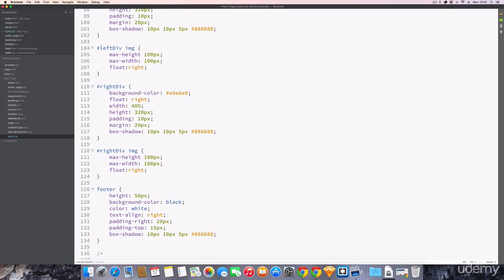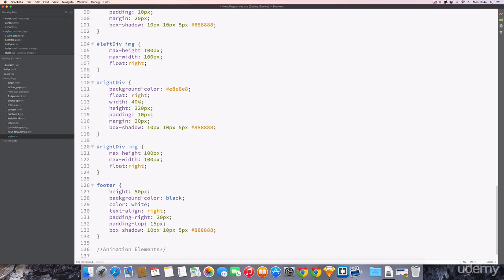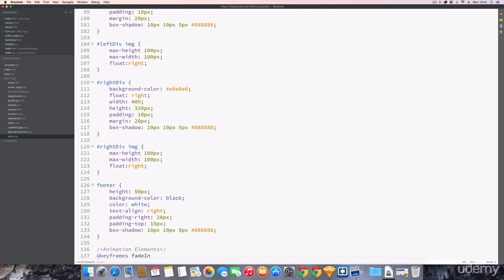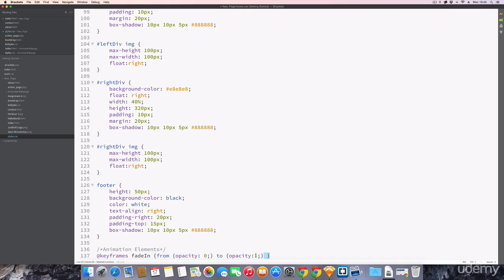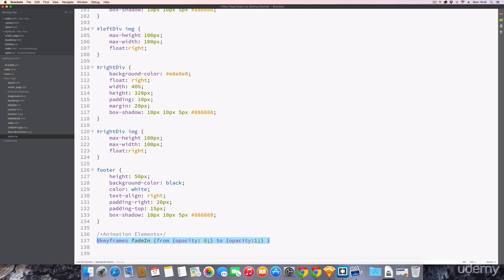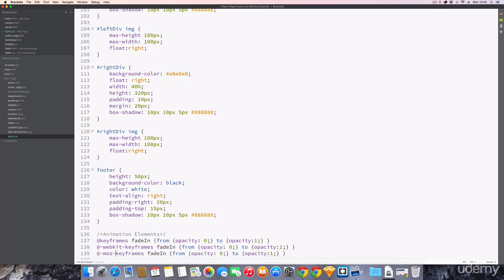47 Keyframes FadeIn an Element on The Webpage